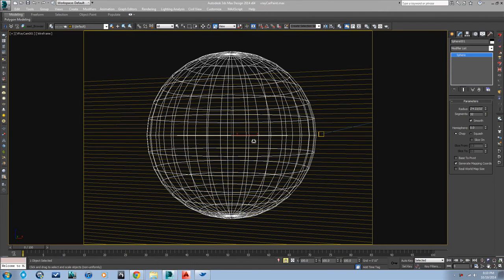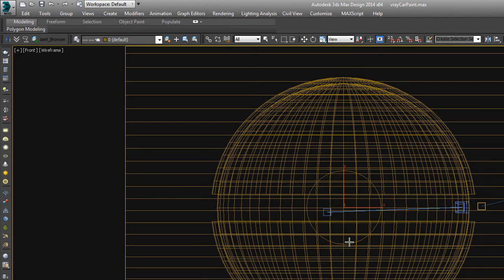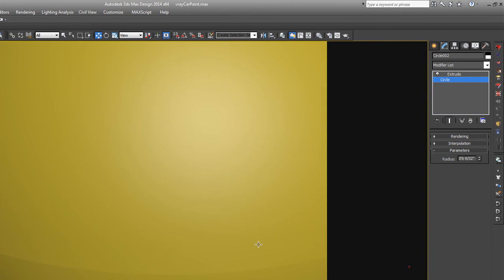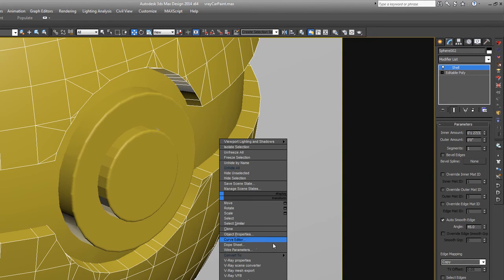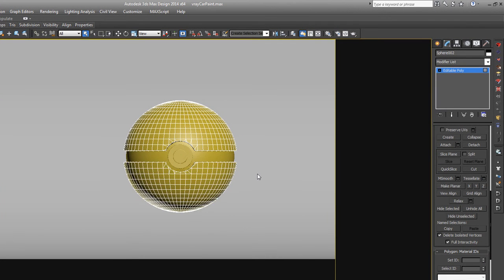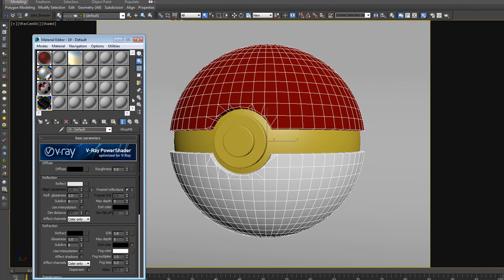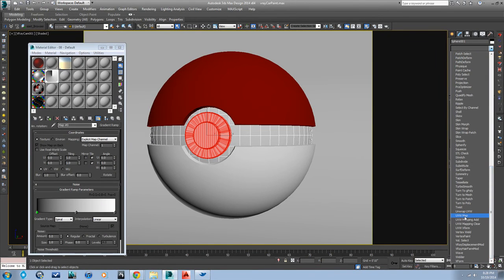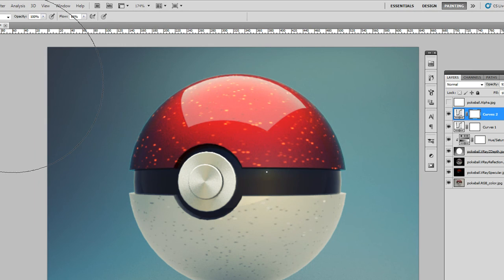How To Model A 3d Pokeball - 3ds Max Poly Modeling and Vray Materials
GET A DISCOUNT ON MY PRO 3DS MAX AND VRAY COURSE

3d modeling a pokeball - first of all, let me just confess that this not my thing.  I know 3d and everything, but I don't know Pokemon.  I did this tutorial at the request of my son, and I also thought it would be a good way to show some 3ds Max modelling techniques, including boolean operations and poly modelling.  Also, it shows some more good Vray material stuff, including that cool brushed aluminum on the button of the pokeball.